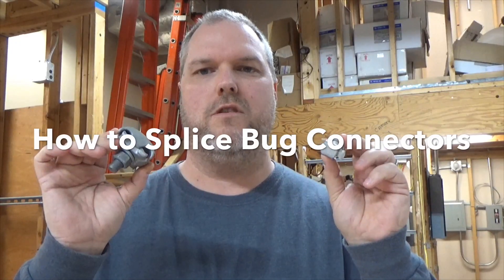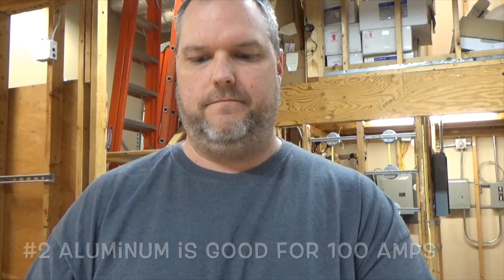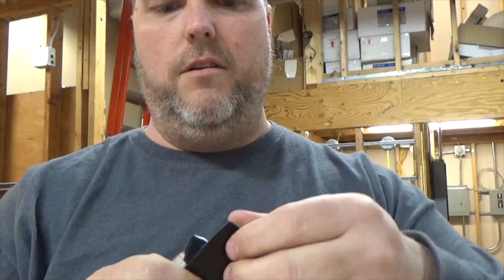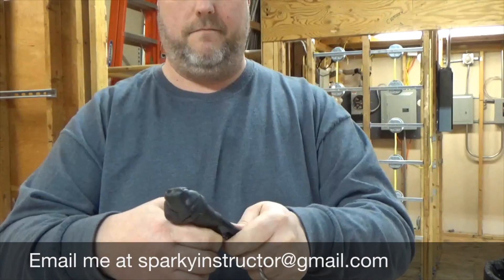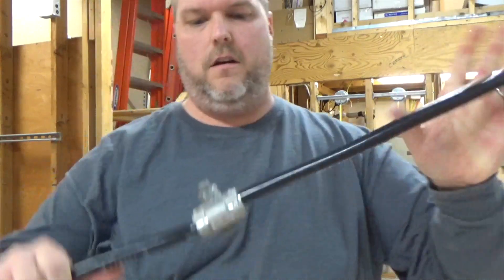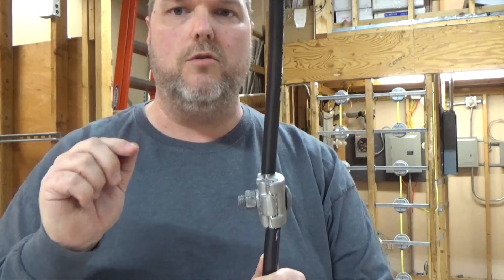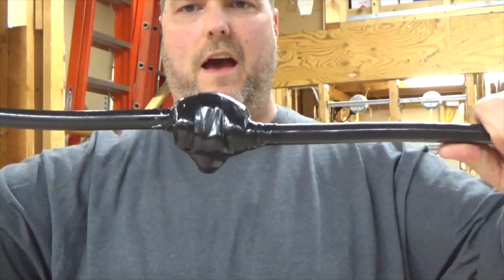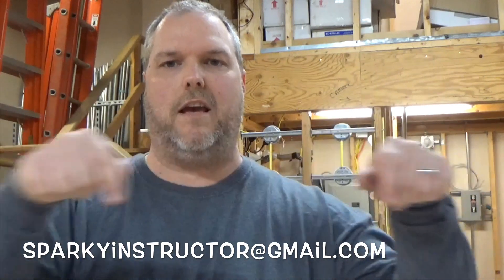Making a Proper Split-bolt Connection. Aka-Bugs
In this video I show how to make a proper split-bolt connection. This is known as Bugging the wire. It is important to remember that not everyone does it the same. You can use this connection for Copper and Aluminum. I show how to make a #2 bug splice and a 4/0 bug splice with two different type of bugs.